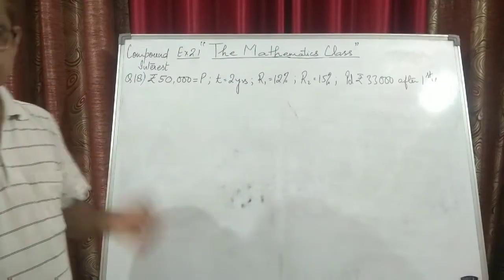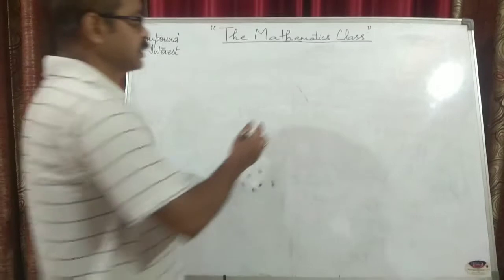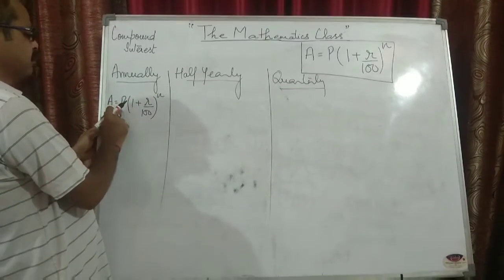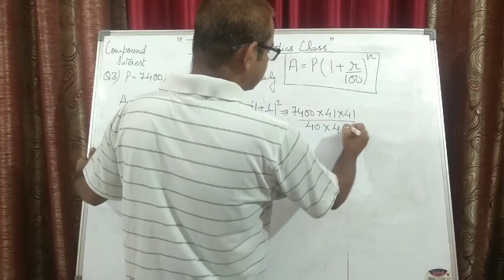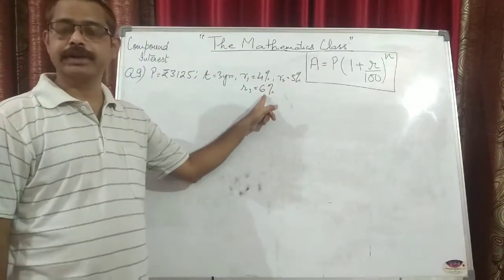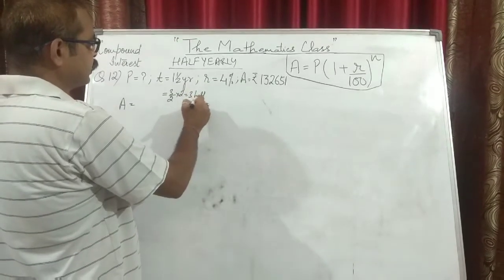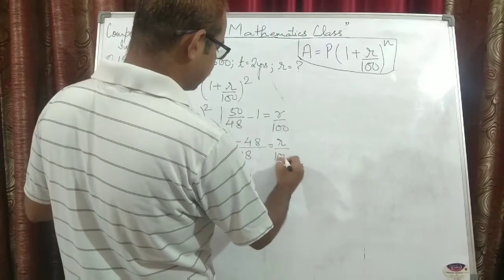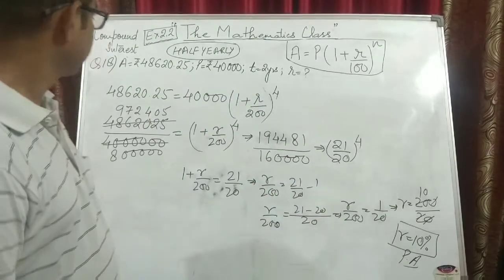Compound Interest (With formula) Class IX(M.L)Ex 2.2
This video is for Class 9,topic Compound Interest. Also problems of Ex 2.2 from M.L.Aggarwal. In case any doubt please do comment .